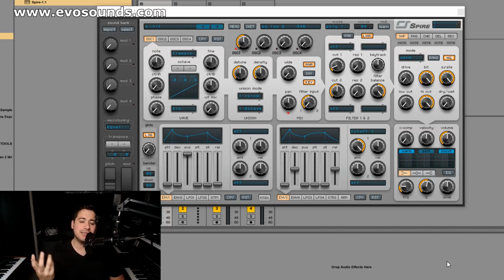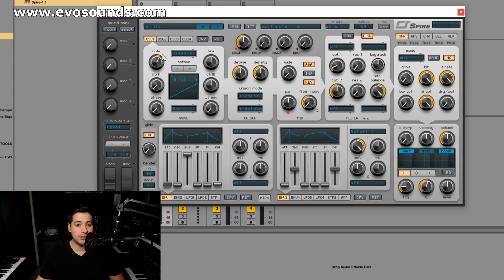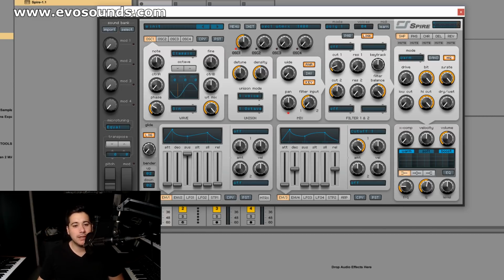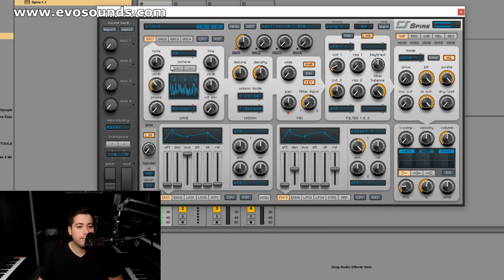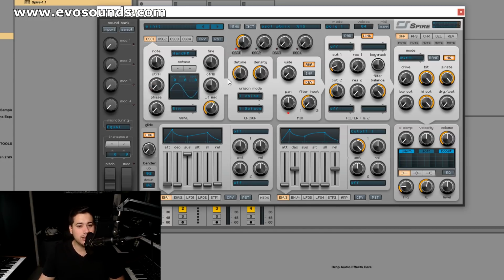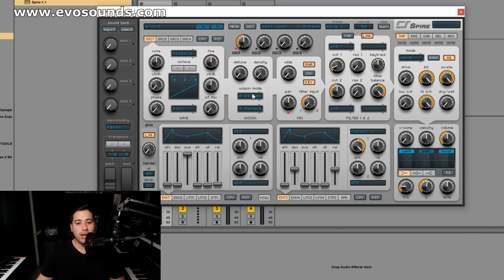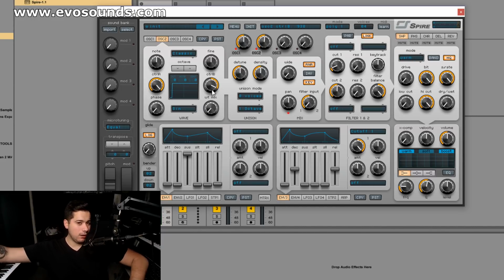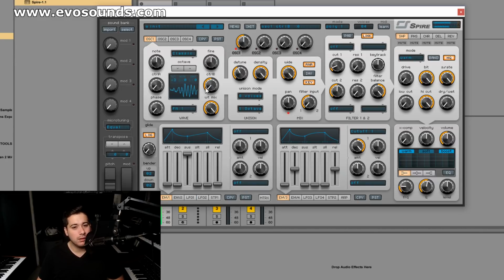The Complete Guide To Master Spire|1#Oscillators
On The First Day Of Christmas Zen Came To Me 1 Spire SOundbank